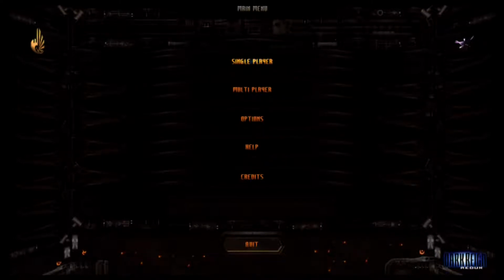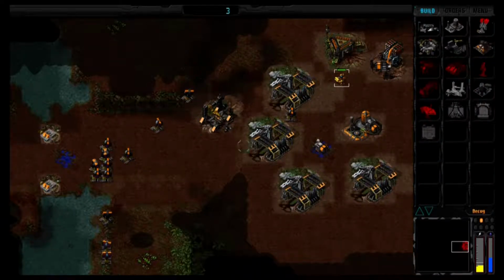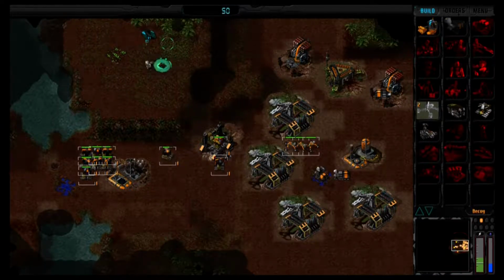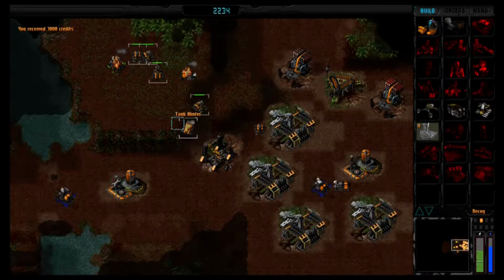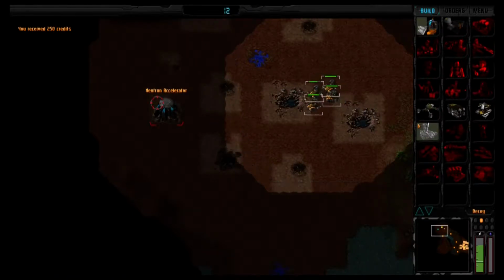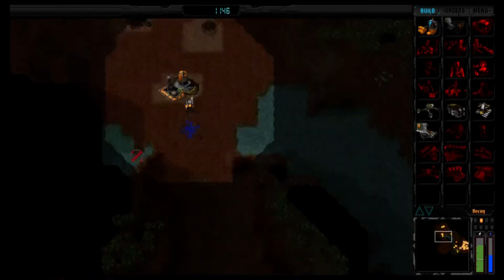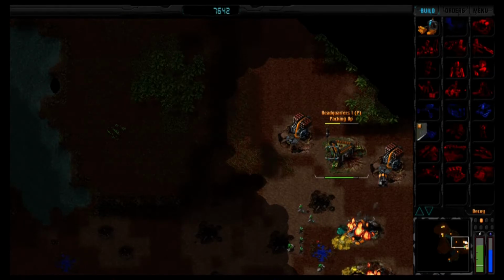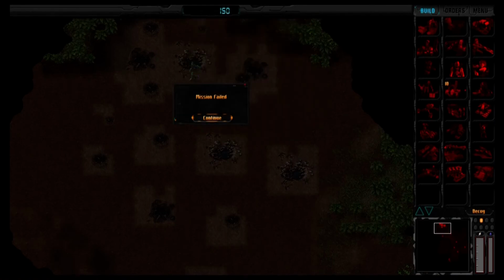Dark Reign Redux - Grease Monkey (8th Skirmish)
I've got a new ride.